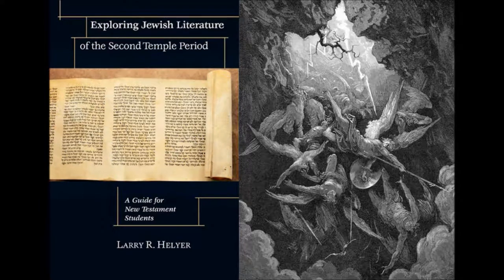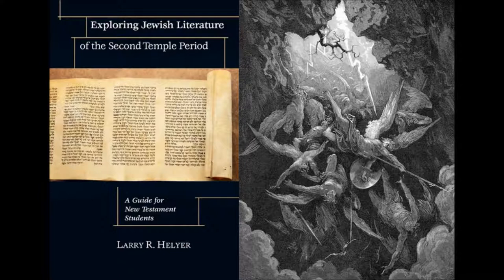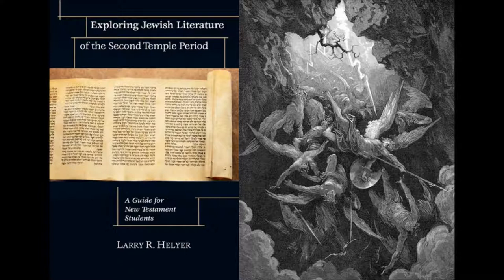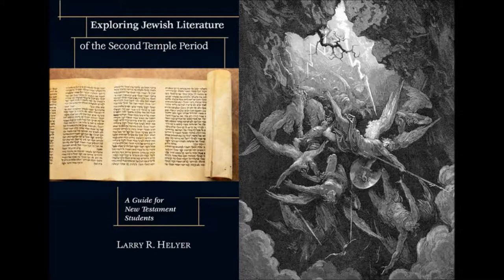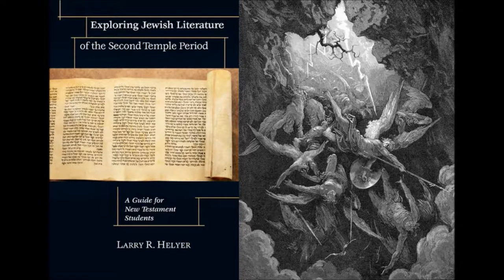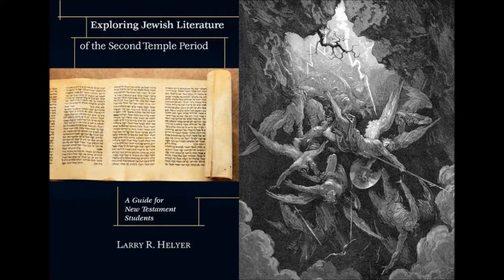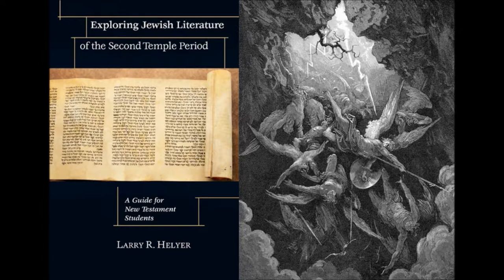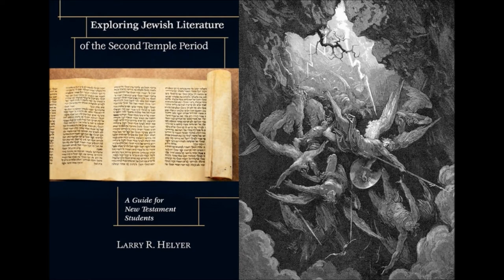Second Temple Literature - Michael S. Heiser